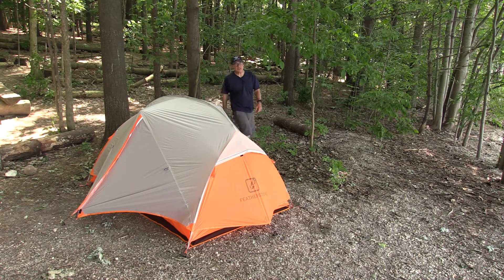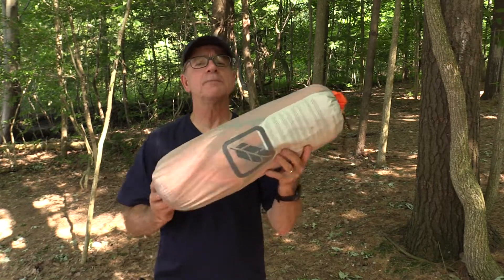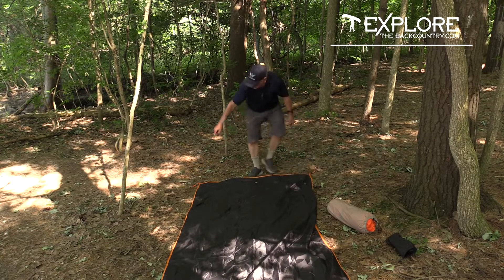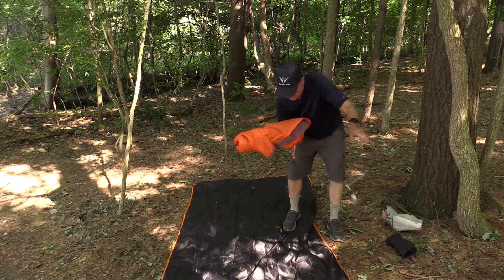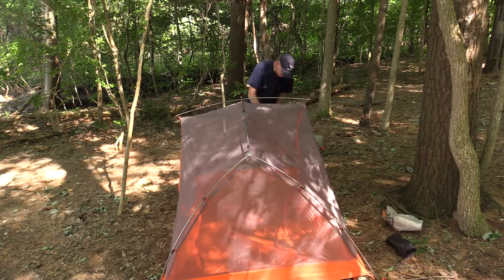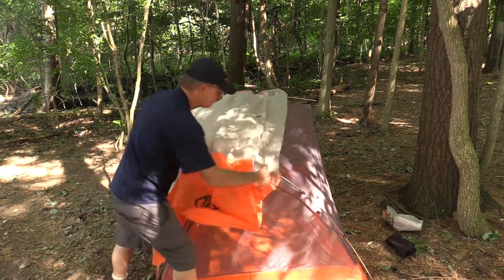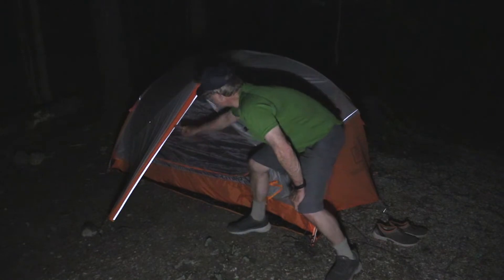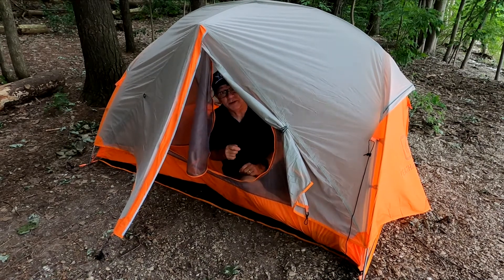FEATHERSTONE UL GRANITE 2P Tent review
Check out my review of this lightweight ( 4lb.10 oz.) backpacking tent made by Featherstone.